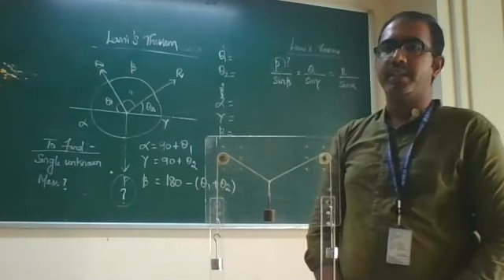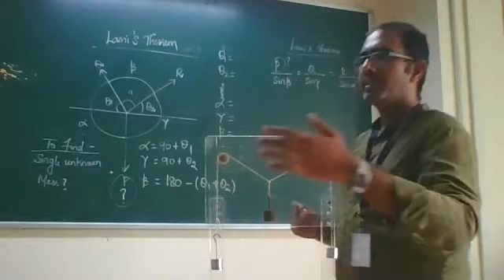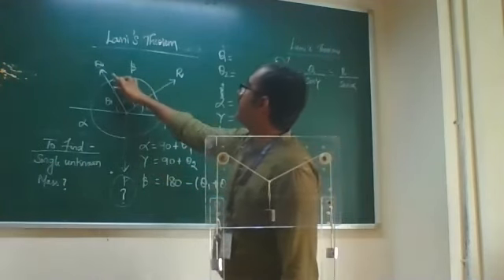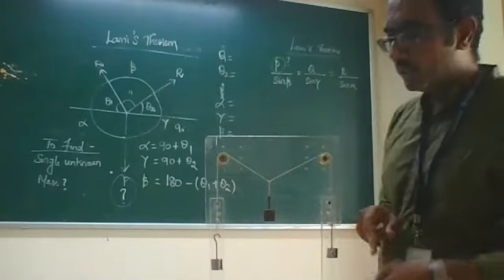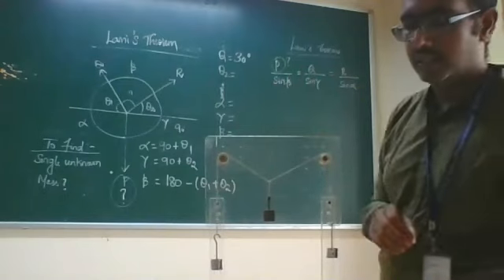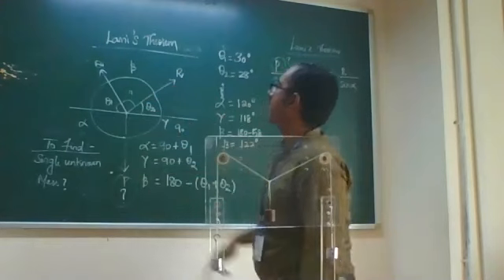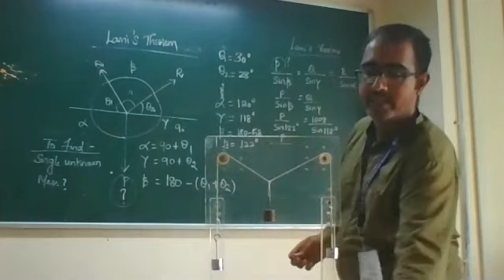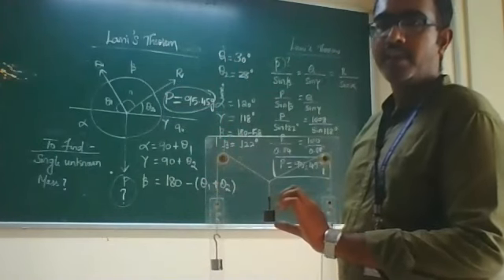Lamis Theorem Findling single unknown mass